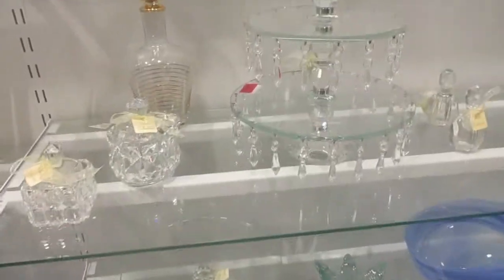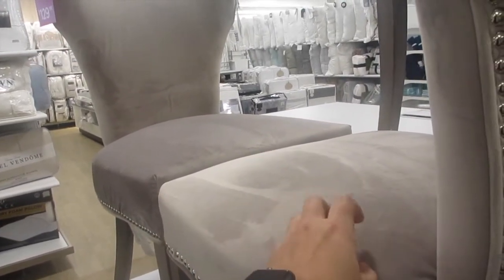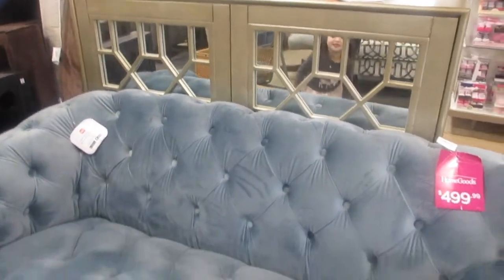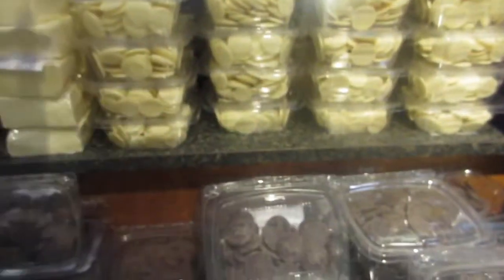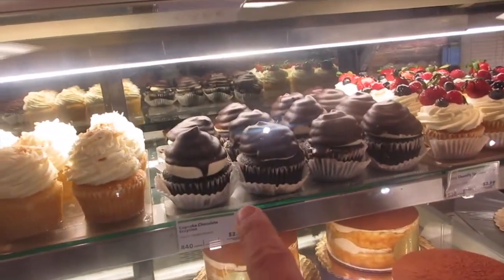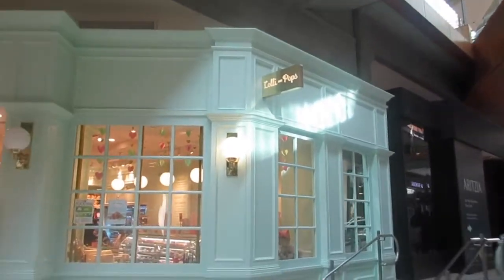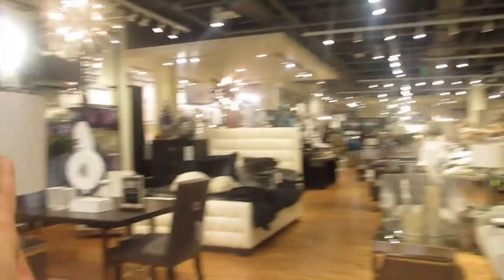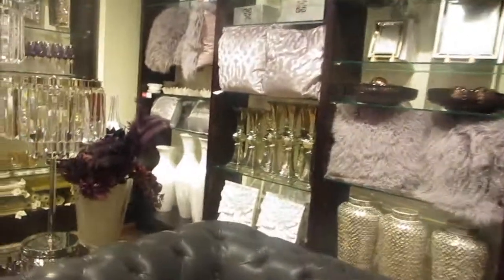HomeGoods. WholeFoods. ZGallerie. | Day Outing